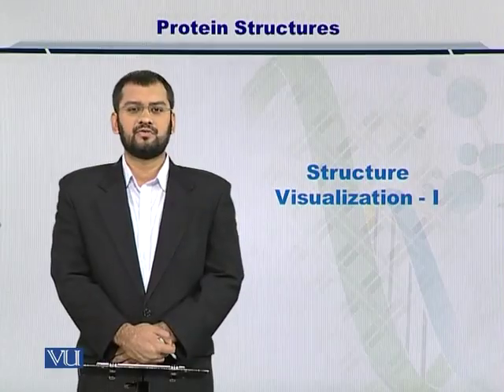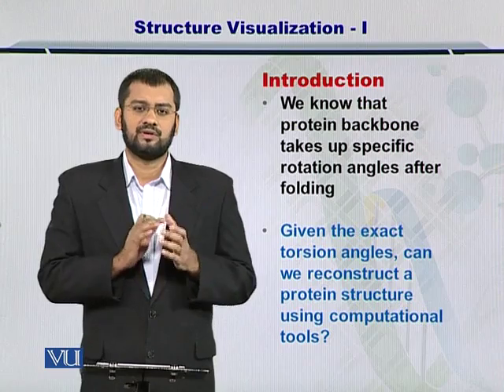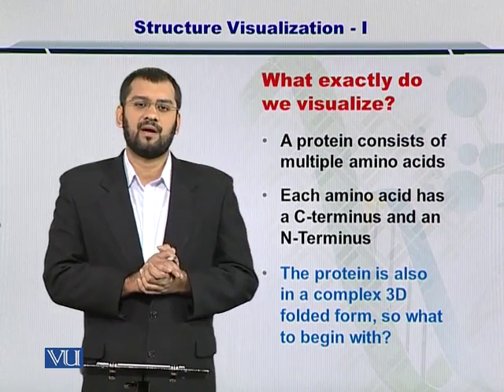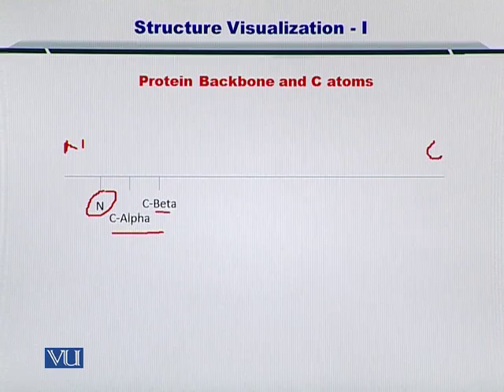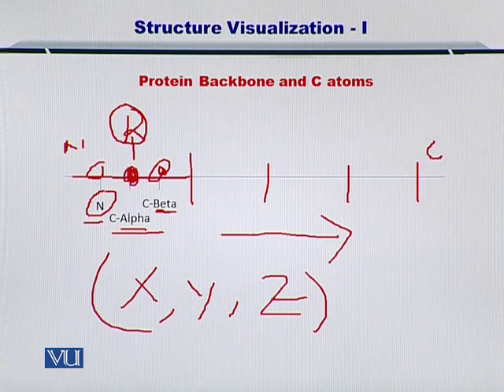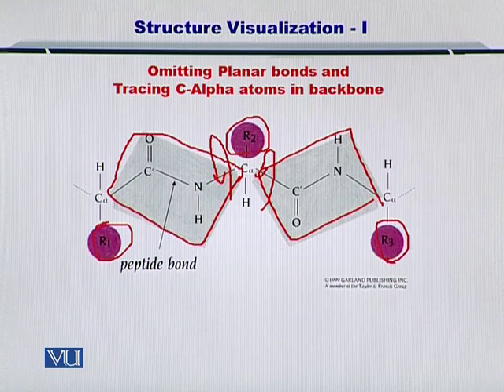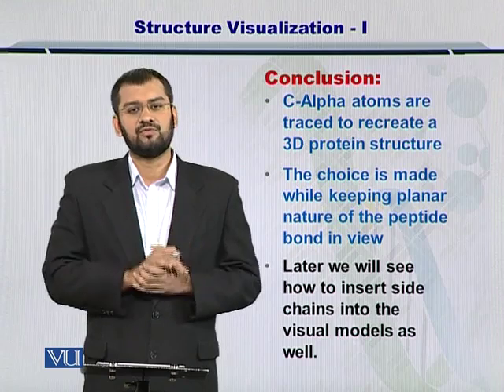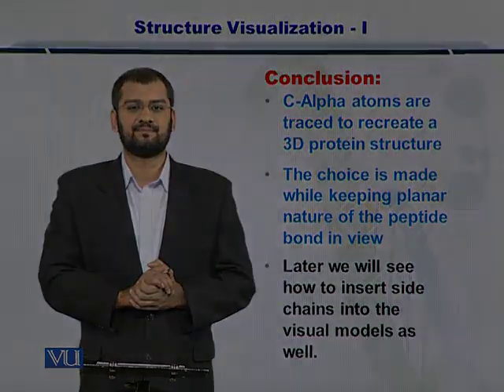BIF401_Topic176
Topic: 176